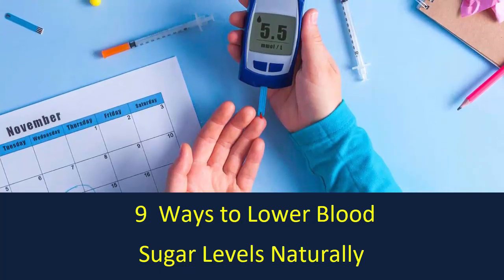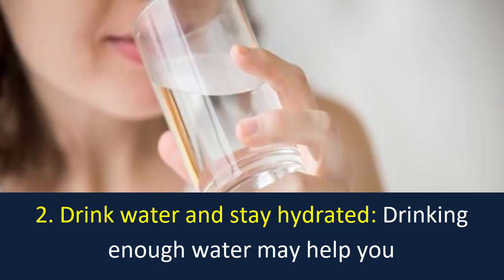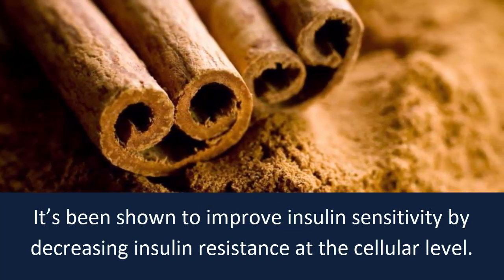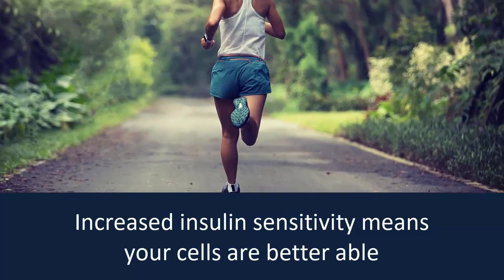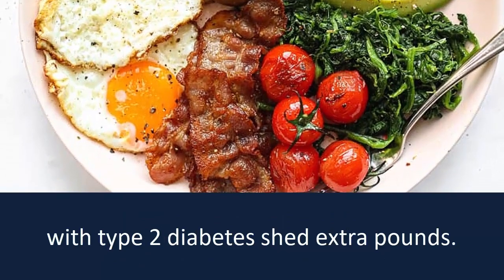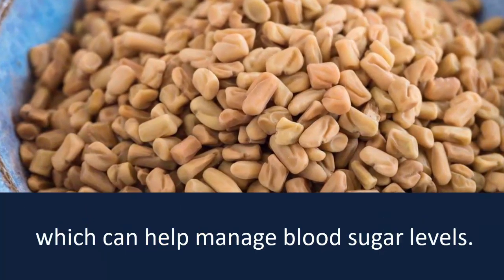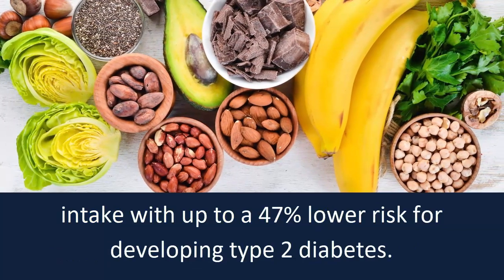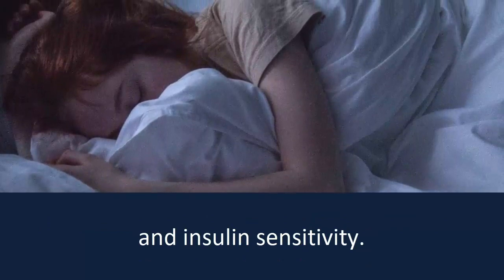9 Easy Ways to Lower Blood Sugar Levels Naturally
9 Easy Ways to Lower Blood Sugar Levels Naturally

1. Increase your fiber intake:
Fiber slows carb digestion and sugar absorption. For these reasons, it promotes a more gradual rise in blood sugar levels.

2. Drink water and stay hydrated:
Drinking enough water may help you keep your blood sugar levels within healthy limits.

3. Cinnamon:
Cinnamon is known to have many health benefits.
It’s been shown to improve insulin sensitivity by decreasing insulin resistance at the cellular level.

4. Exercise regularly:
Regular exercise can help you get to and maintain a moderate weight and increase insulin sensitivity.

5. Never Skip Eating Breakfast:
We’ve all heard that breakfast is the day’s most important meal. This is especially true for those who have diabetes.

6. Manage your carb intake:
Your body breaks carbs down into sugars (mostly glucose), and then insulin helps your body use and store sugar for energy.

7. Eat fenugreek seeds:
Fenugreek seeds are a great source of soluble fiber, which can help manage blood sugar levels.

8. Eat foods rich in magnesium:
Studies have linked individuals with the highest magnesium intake with up to a 47% lower risk for developing type 2 diabetes.

9. Get enough quality sleep:
Getting enough sleep feels excellent and is necessary for good health.
Poor sleeping habits and a lack of rest can also affect blood sugar levels and insulin sensitivity.

Source: Some renowned websites from google like healthline, medicalnewstoday, food.ndtv etc.

dierso and so on from google.